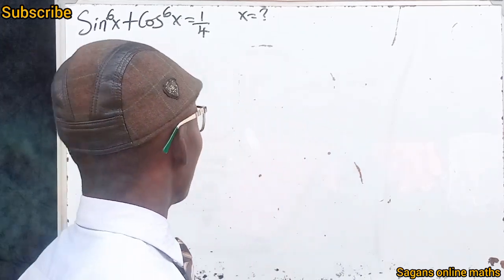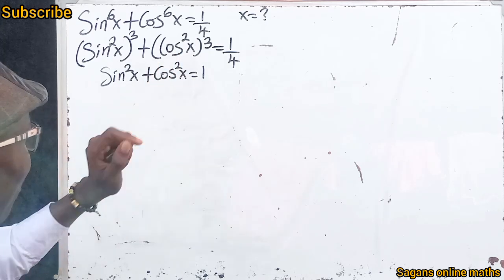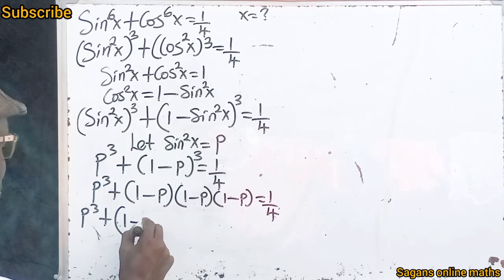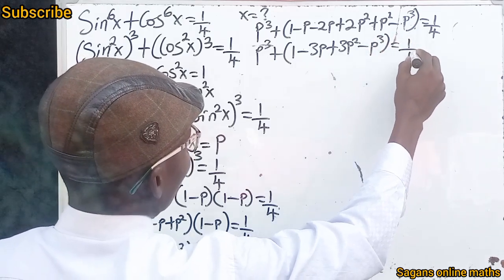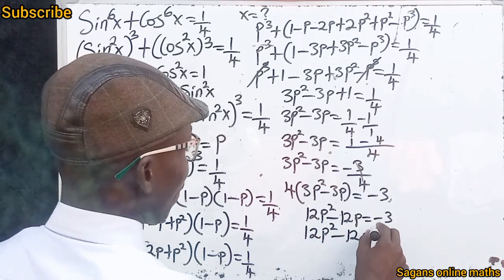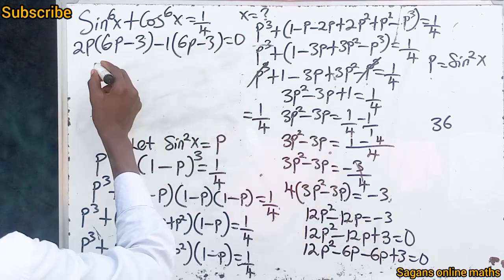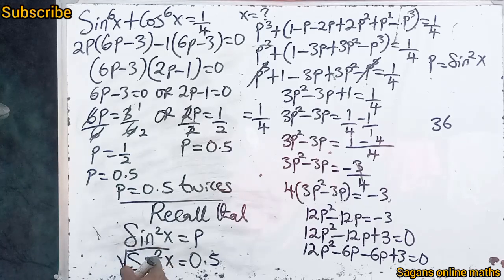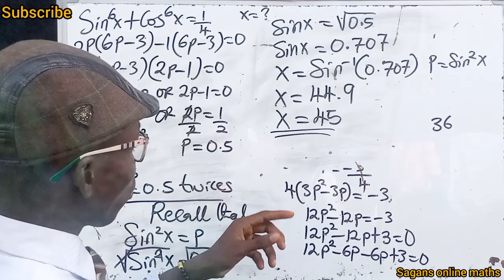Trigonometric Equations Explained: A Beginner's Guide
A trigonometric equation is an equation that involves trigonometric functions, such as sine, cosine, tangent, cotangent, secant, and cosecant.